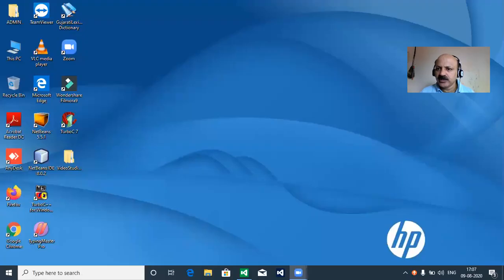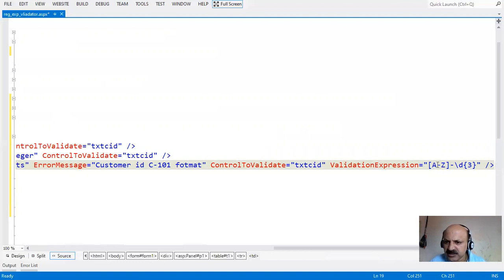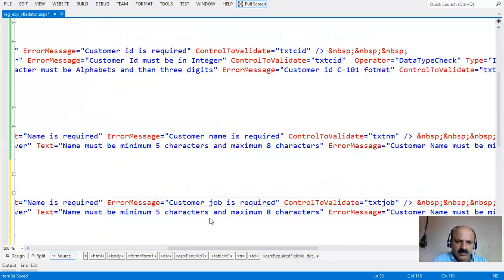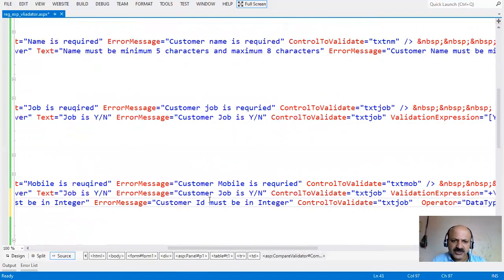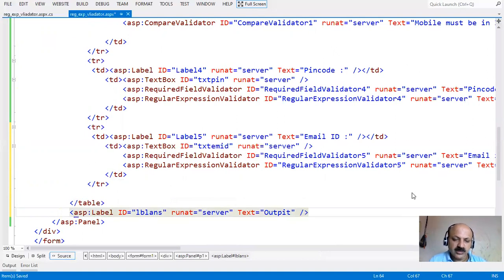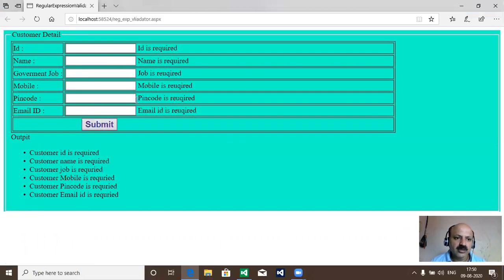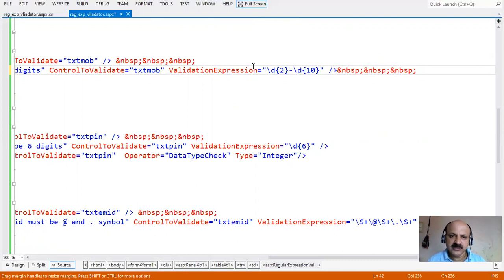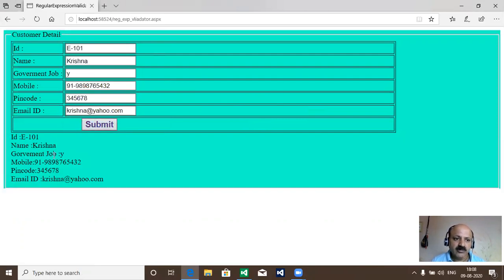RegularExpressionValidator Control in ASP.NET C#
RegularExpressionValidator control use to valid expression of fields like customer id, mobile country code with mobile length in specific format, email id must be @ and . symbol, pin code and zip code in six digits...etc.
ValidationExpresion is main property of RegularExpressionValidator control in ASP.NET and other properties like id and runat server side,Text It is used to set text to be shown for the control test message display near of field and    ErrorMessage  It is used to set error message that display when validation fails, ErrorMessage is display in VlaidationSummary control.ControlToValidate  It takes ID of control to validate while filed to apply this RegularExpressionValidator control, and main property of RegularExpressionValidator control ValidationExpression  It is used to set regular expression to determine validity. Some pre-define table is their you can set these validations.